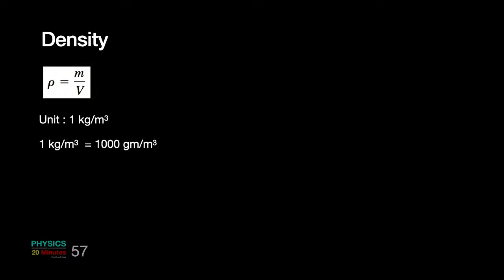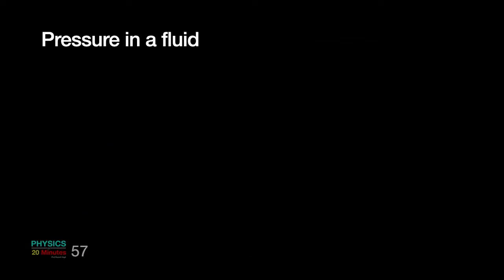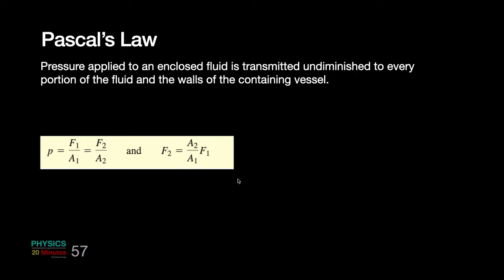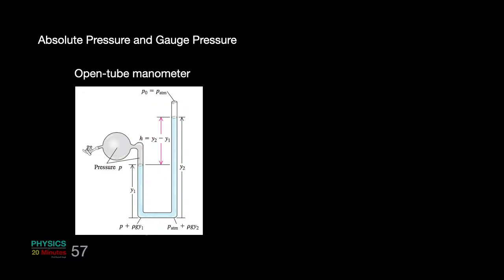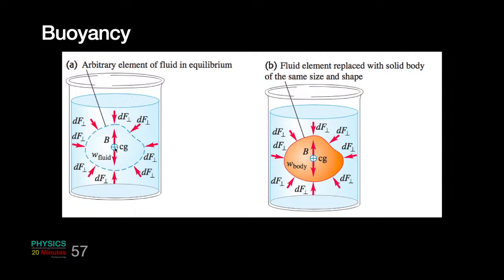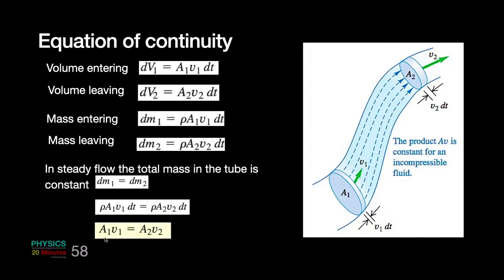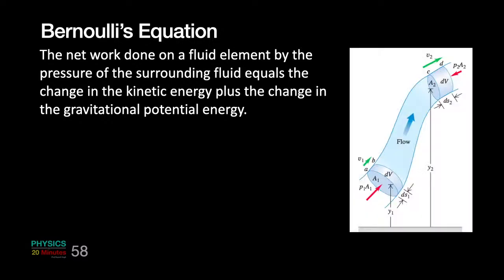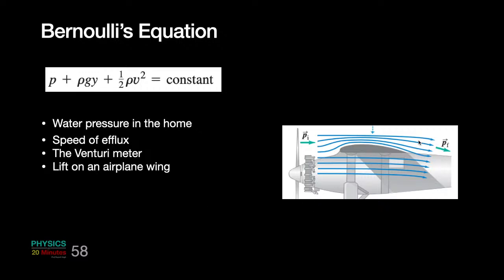AP - 5: Fluid Mechanics